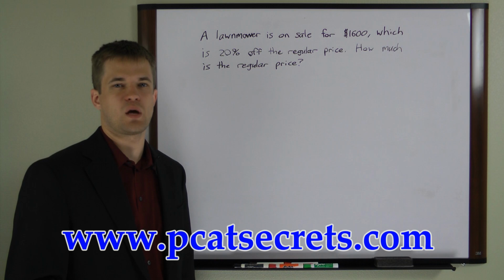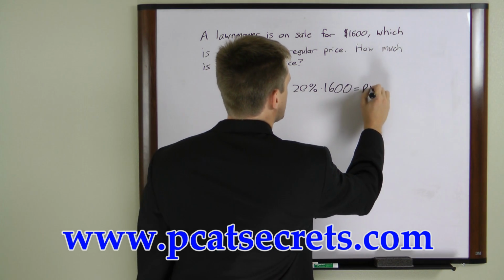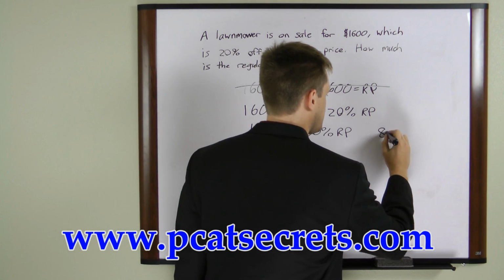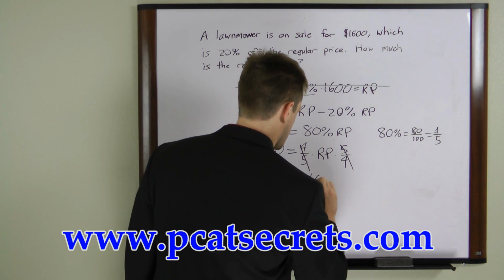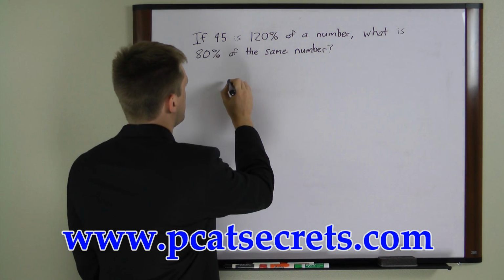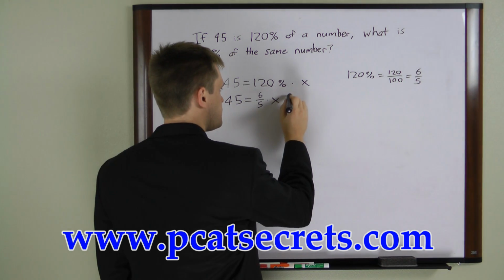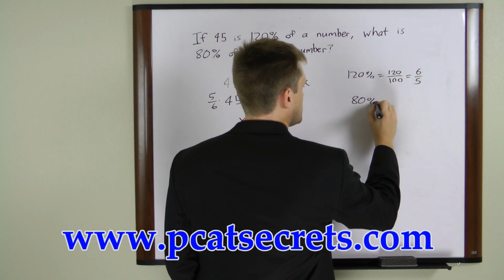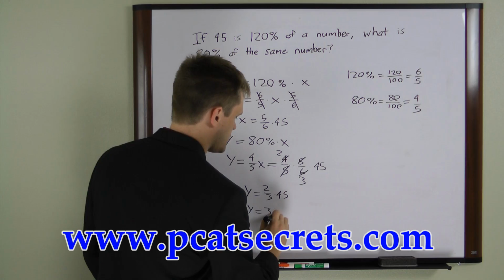PCAT Question - Free Percentages 2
Relying on the right study materials is absolutely essential for success on the PCAT test. What you see in the video is only a tiny sample of the high quality prep materials in our PCAT study guide.

Get everything you need for PCAT success in our study guide. Take advantage of practice tests, and helpful study techniques to achieve your goal of getting a great score on your PCAT!

"How to Ace the Pharmacy College Admission Test (PCAT), using our easy step-by-step PCAT study guide, without weeks and months of endless studying..."